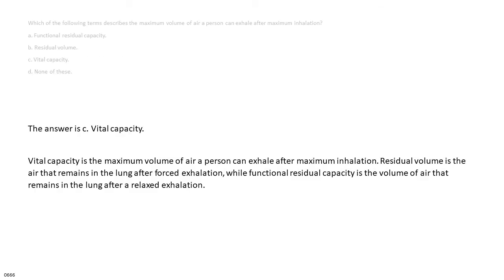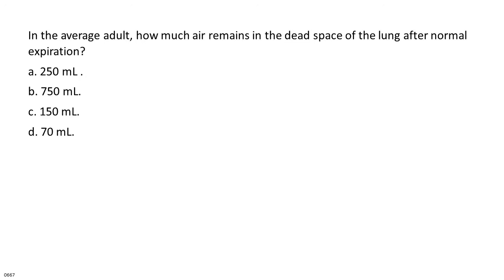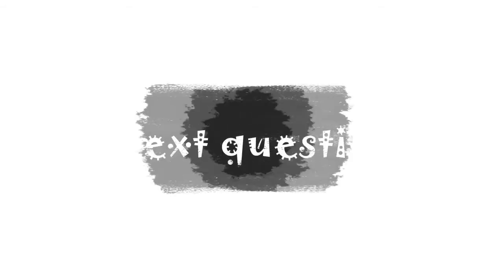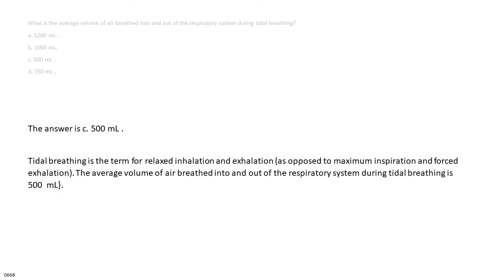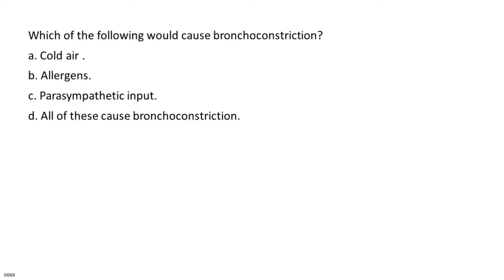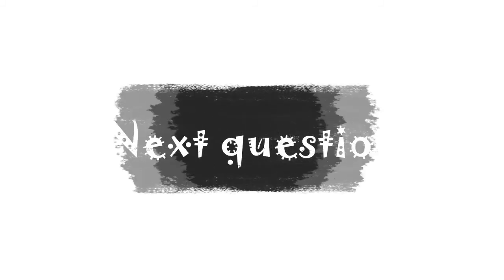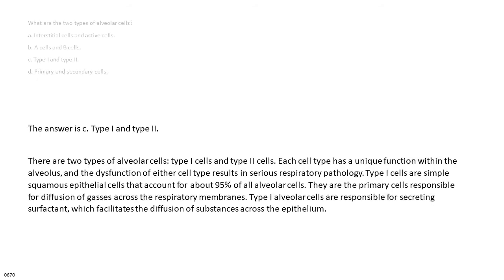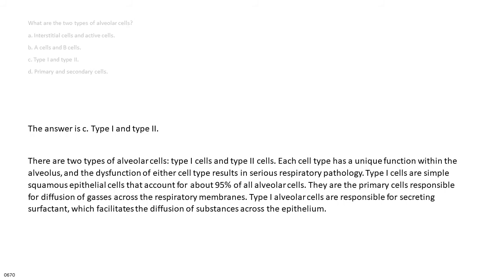NCLEX 05 0666 0670